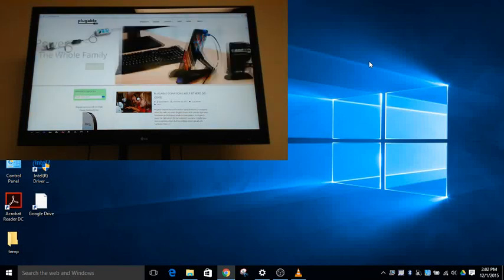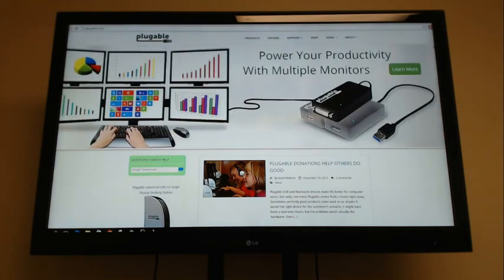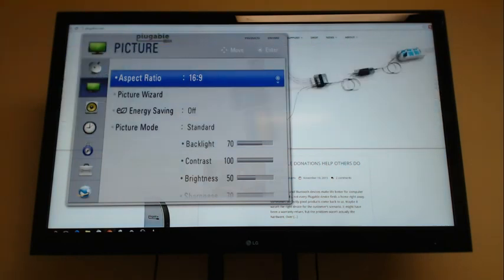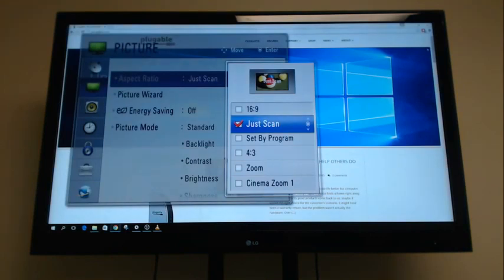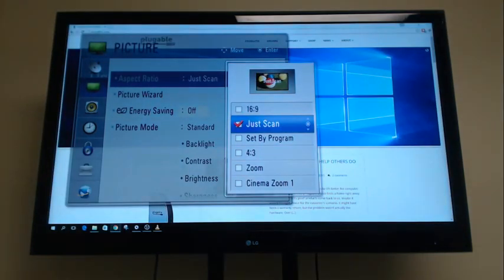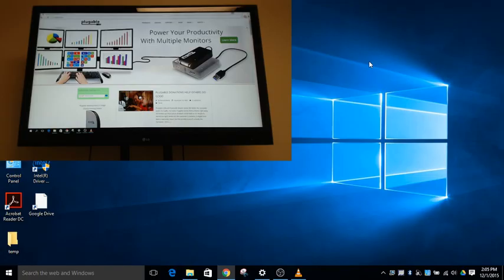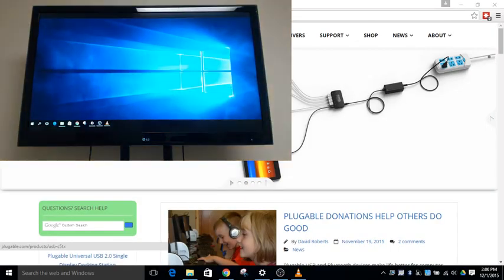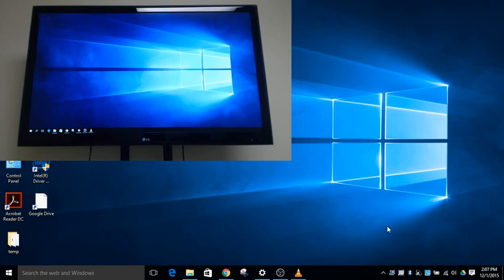Fixing a common display issue with a TV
In this video, we show a common display problem encountered when connecting a TV to your system with one of our USB video adapters.